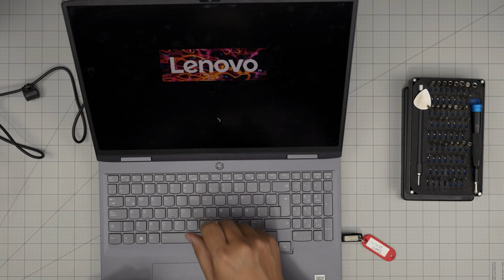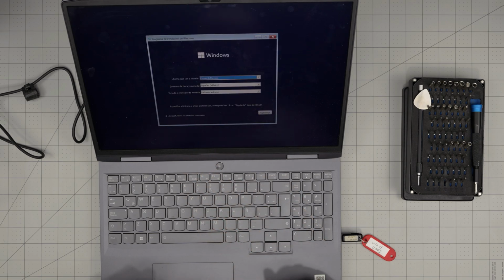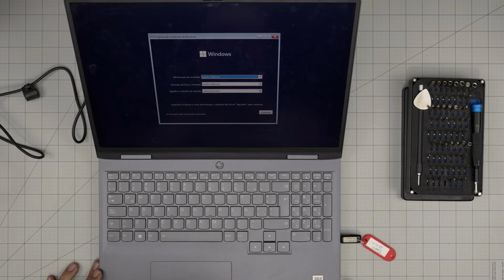How to Upgrade NVMe Storage on Lenovo LOQ 16APH8 | Easy Laptop Storage Upgrade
Upgrade the NVMe storage on your Lenovo LOQ 16APH8 laptop with this simple guide. Boost your storage capacity and speed for gaming, work, and more. Perfect for those looking to enhance their Lenovo LOQ 16APH8's performance and storage capabilities.
🔵 TOP SSD NVME
🔵 2nd best SSD NVME

› Bitcoin: 1Gc6ekScTjvcnSHoFGvu7nbBo3cyYzfsAL
› Ether (ETH): 0x9dd9F855DAE0586980Ef7786E53e4E275BdC6985
› Litecoin (LTC): LTFQ14vaan4Fc3QqW3cn4NnWV7cvgrXWhk
› Bitcoin cash (BCH): qp4mecuy2q2rqvctdpuv5m0m05y6r8g64c3a48gf78
› TrueUSD (TUSD): 0x9dd9F855DAE0586980Ef7786E53e4E275BdC6985
› XRP (ripple) : rNBVHSfb3iZXYaWm491zVBzYfaxnNnAoCs
› Doge coin: DGspV9CkUqYJUb4ygNVz4aekmgmq5i12Pe